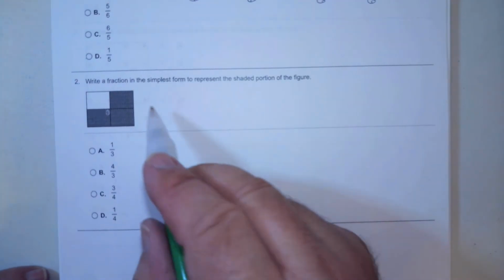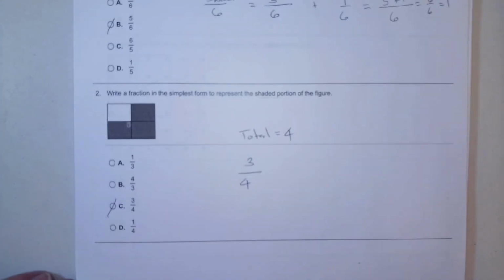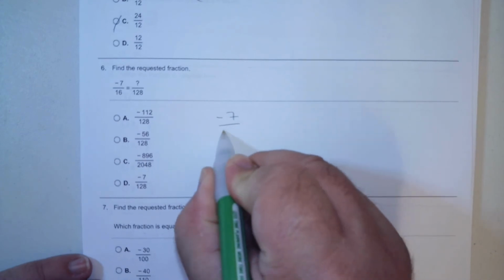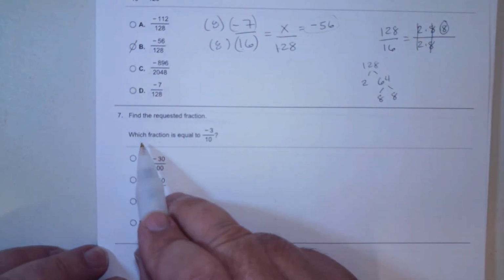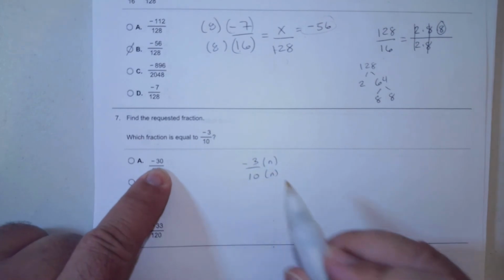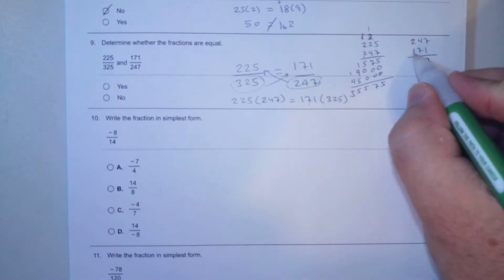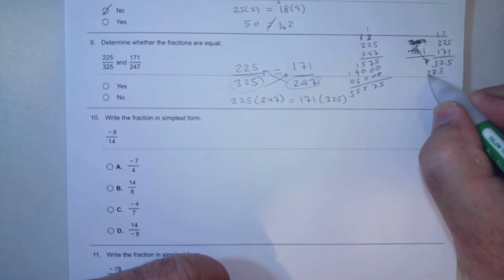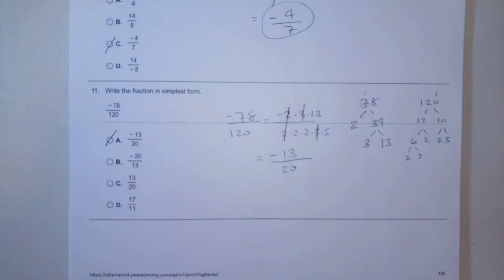MATH 1350 SOLUTIONS VIDEO CHAPTER 6 SECTION 1 THE SET OF RATIONAL NUMBERS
This video provides step-by-step solutions for the assigned problems.